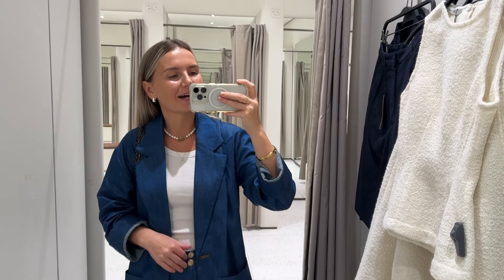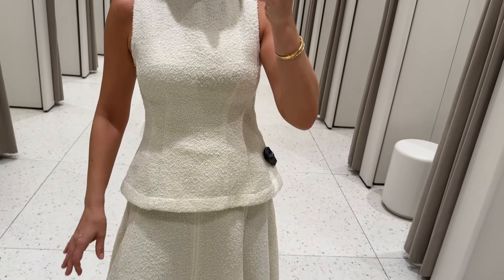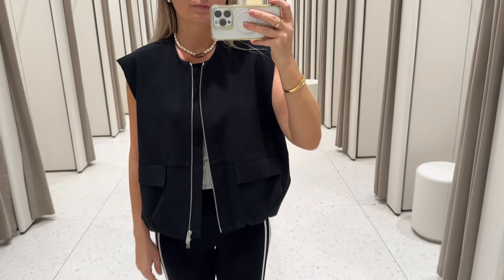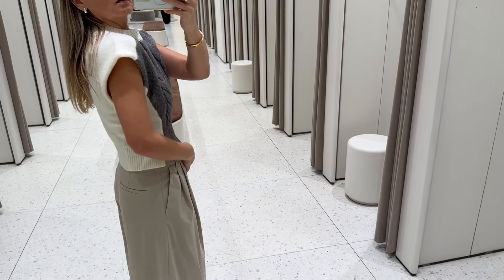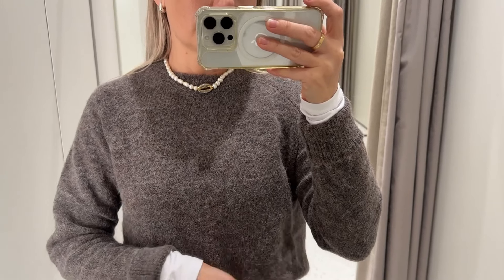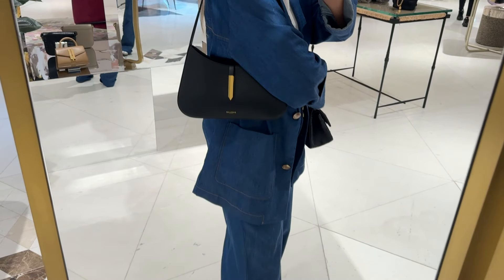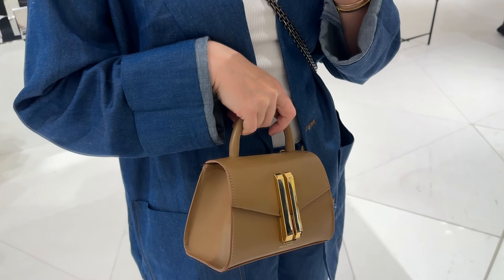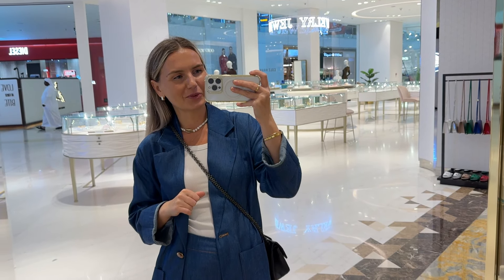Huge ZARA ** TRY On HAUL ** DeMellier Bags In store Review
Links |

Links

ZARA
Black and white cardigan Art | 1822106 Size L Denim effect Trousers Art | 8293353 Size XS
Dark Denim Shirt Art | 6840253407 Size S Dark Denim Bermuda Shorts Art | 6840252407 Size XS

Bags Featured
DeMellier London